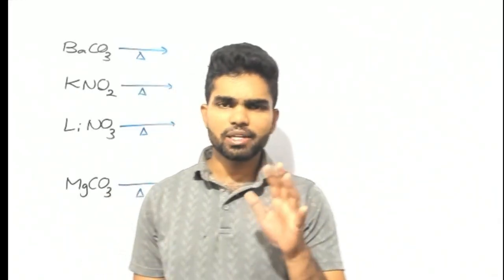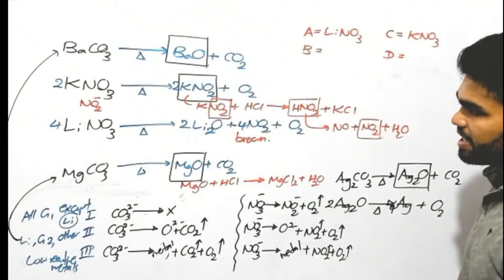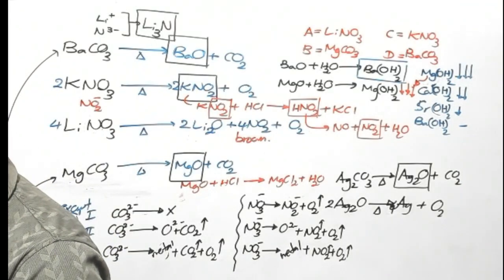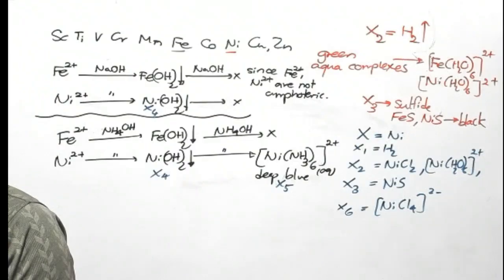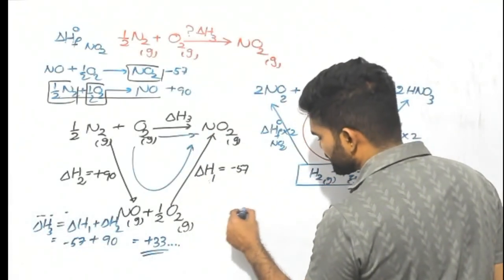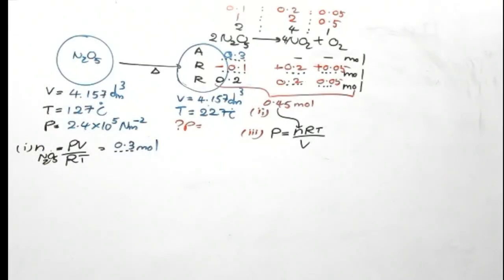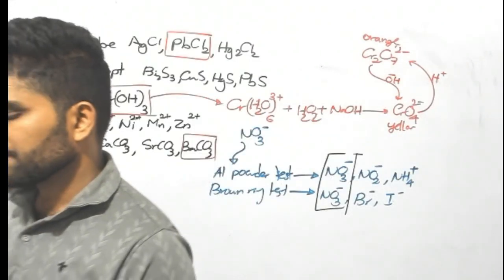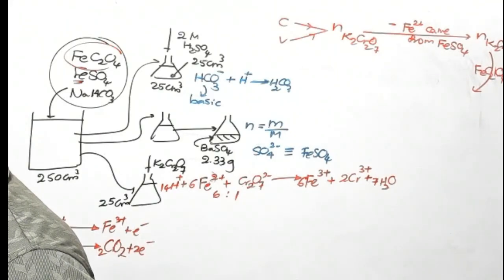2027 AL Paper class (online) April Monthly test SEQ 2 and Essay 3,4 discussion (17.06.2026)